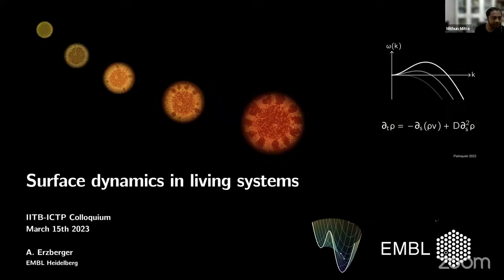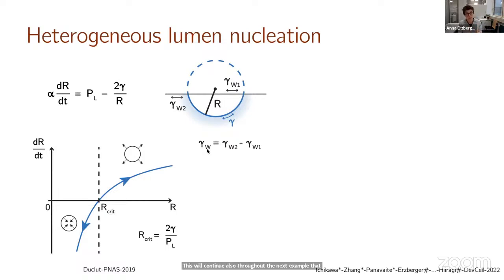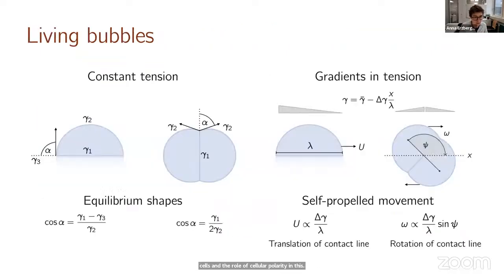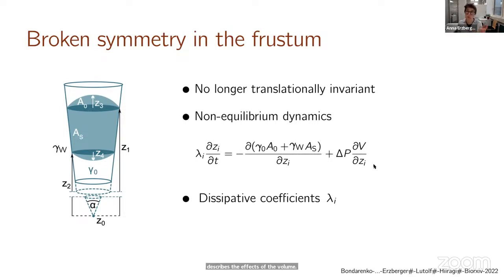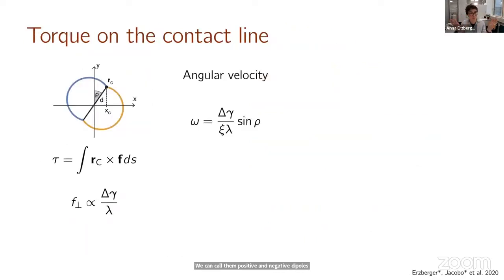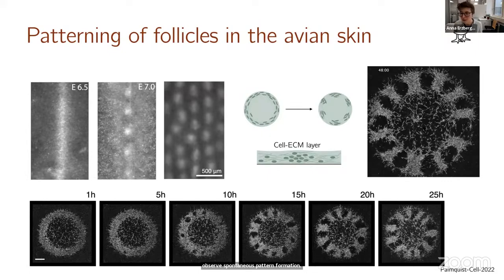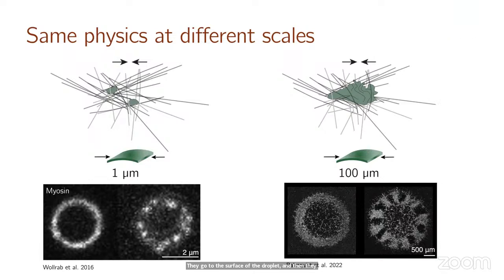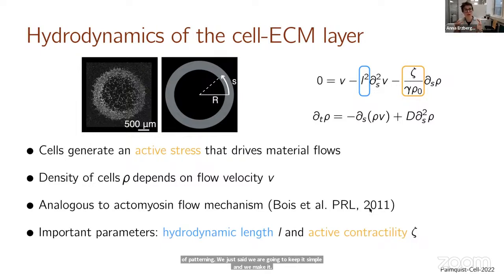Surface Dynamics in Living Systems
Speaker: Anna Erzberger
European Molecular Biology Laboratory (EMBL) Heidelberg
ICTP-IIT Bombay monthly colloquium series on quantitative life sciences. March 15th at 2:30PM IST 10.00 AM CET